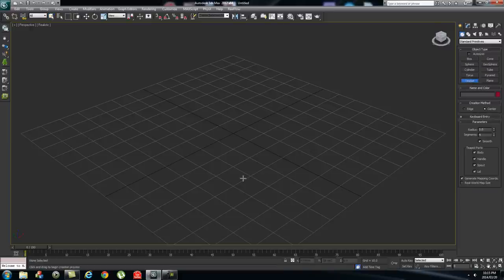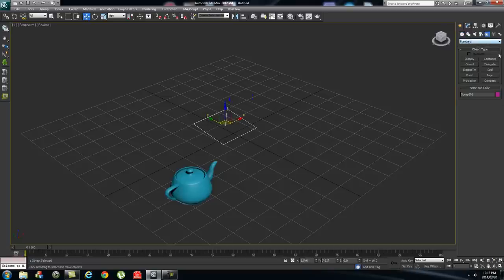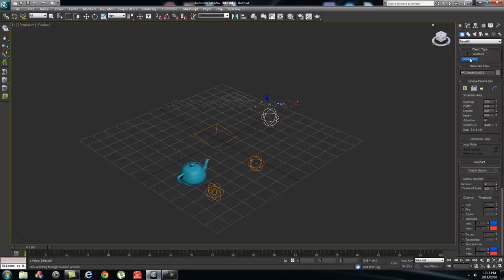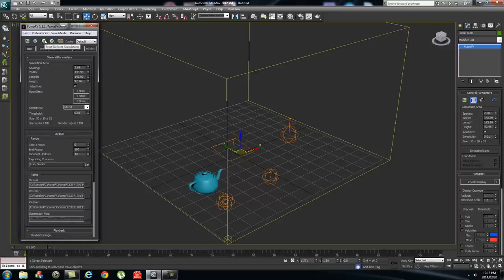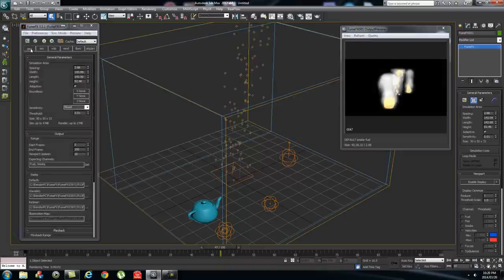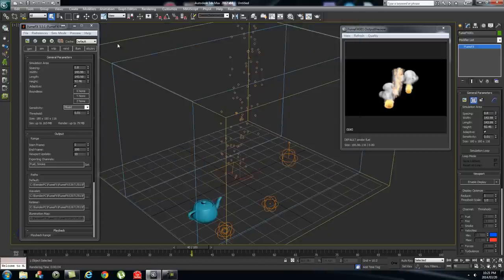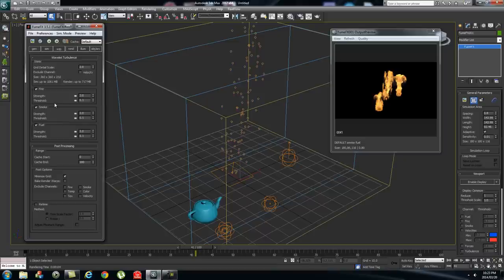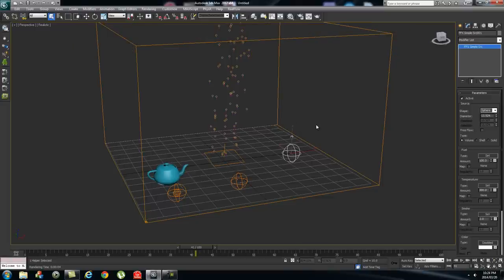FumeFX Tutorial - 3dsMax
FumeFX Tutorial - 3dsMax: In this video tutorial I show you the basics of FumeFX for 3dsmax. You can use the FumeFX plugin to create awesome explosions, smoke, fire simulations, flames and much more!